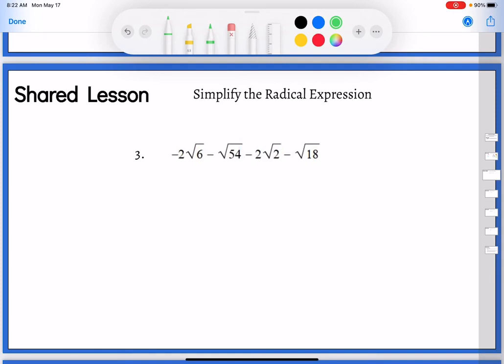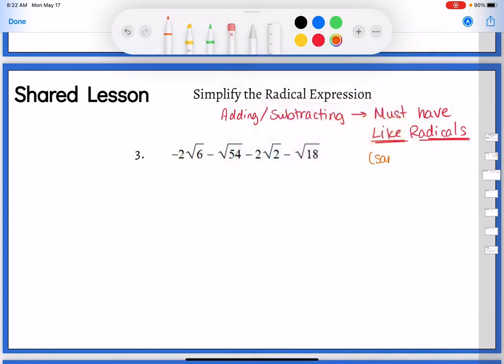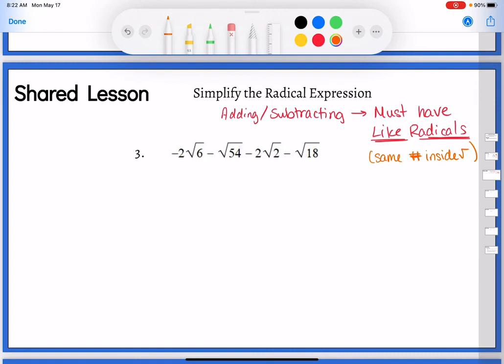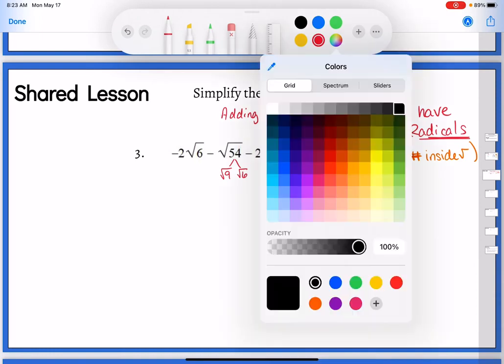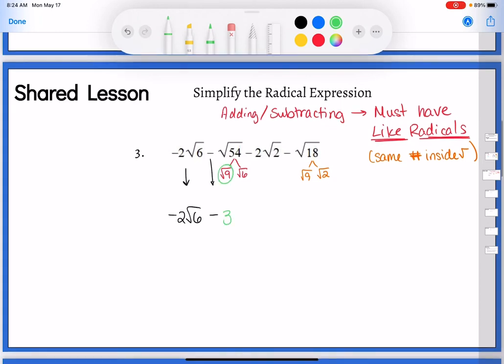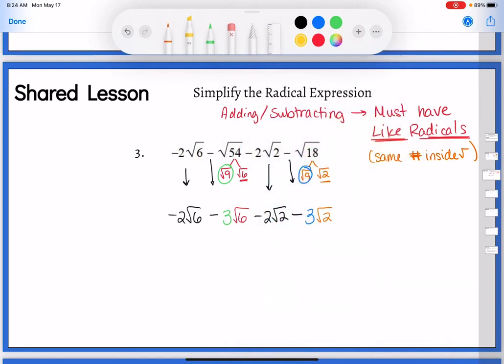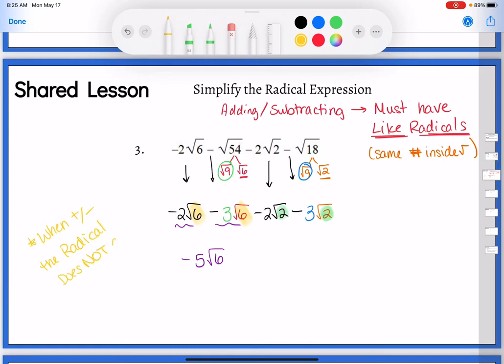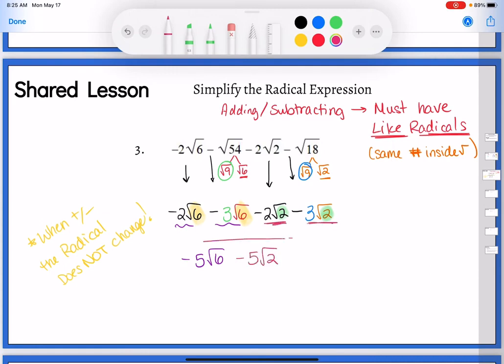830 Algebra Review (Day 2): Adding & Subtracting Radicals